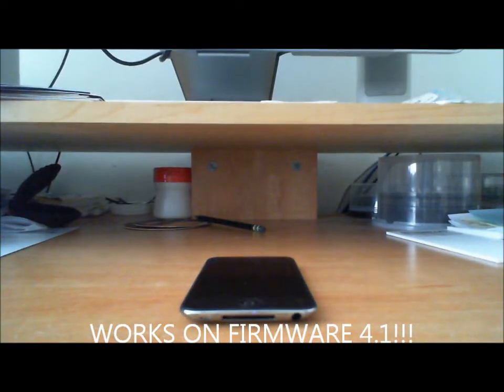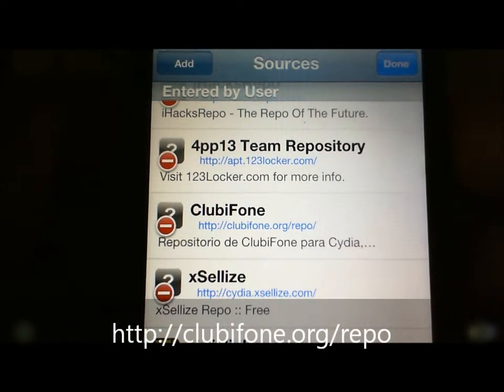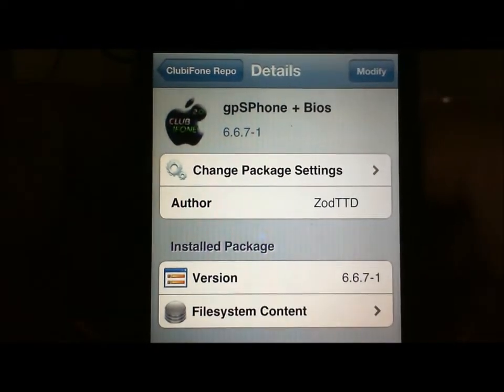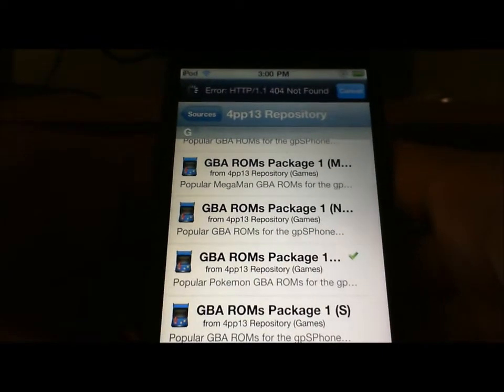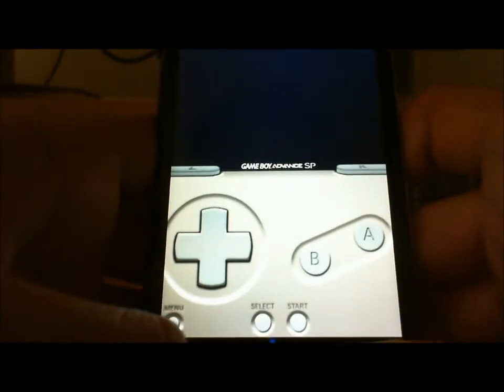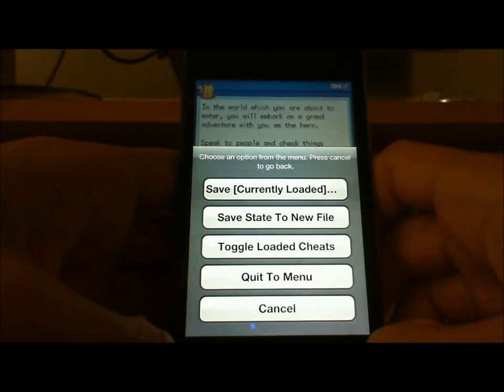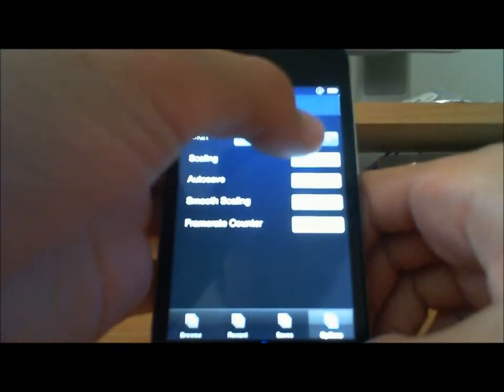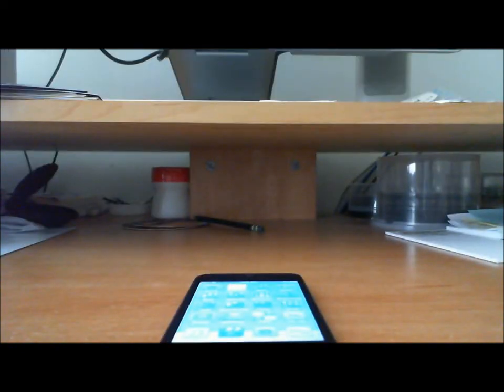How to get GPSphone for Ipod Touch and Iphone on firmware 4.1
Hey guys I've decided to start  doing Ipod stuff too so keep and eye out for that!
This video is to help you get GPSphone which is a gameboy advance emulator on your iPod Touch.